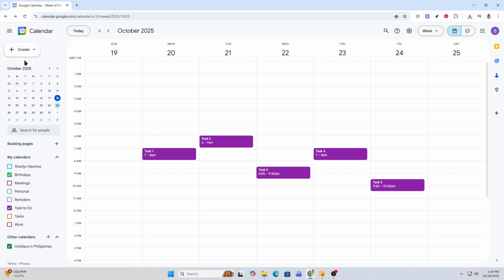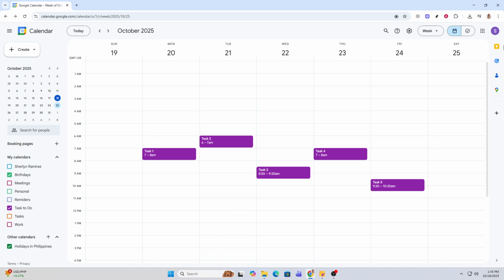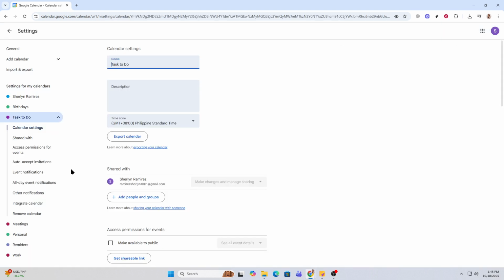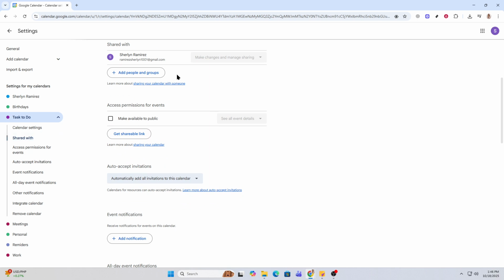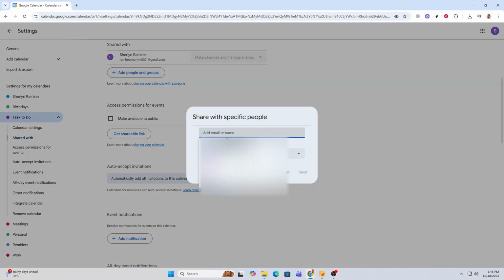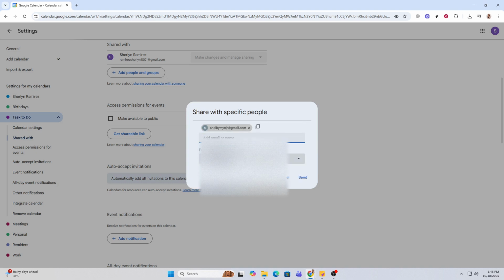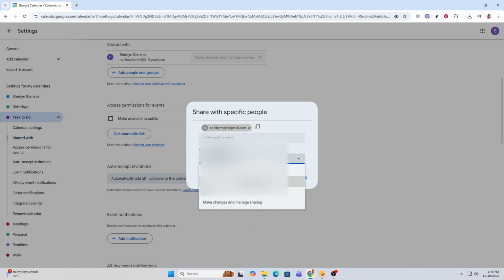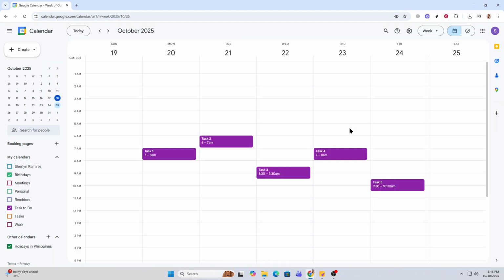How to Share Google Calendar on iPhone [2025 Full Guide]